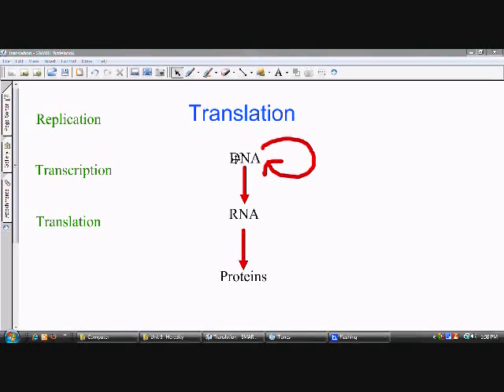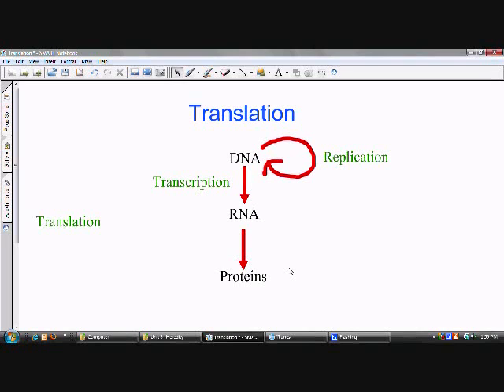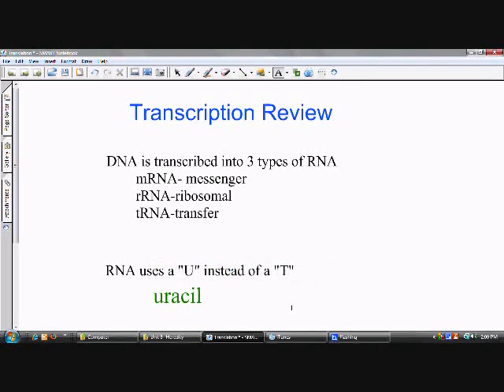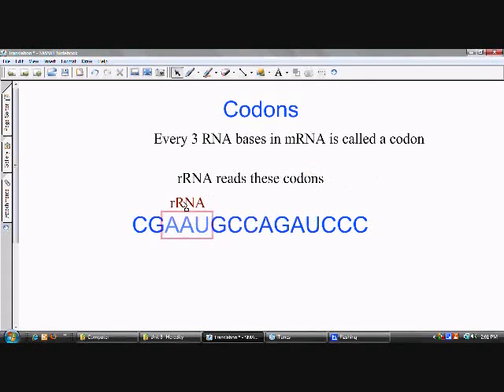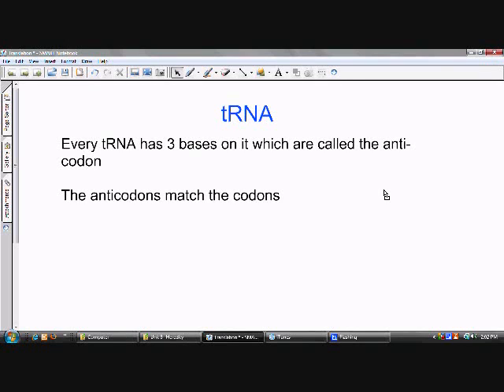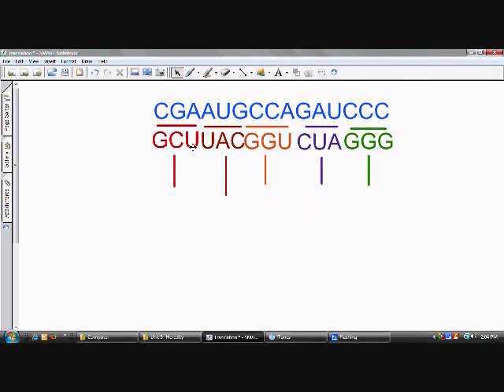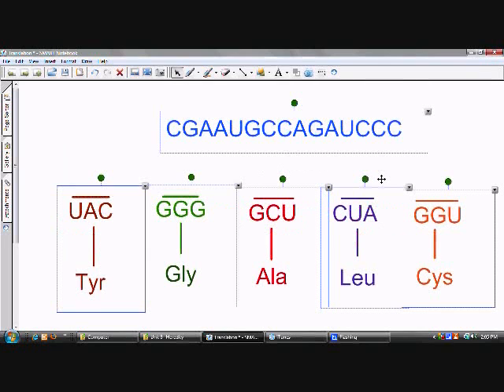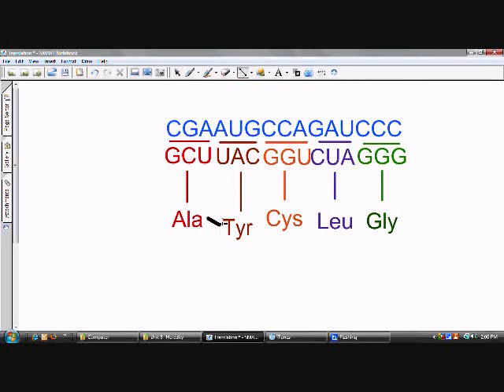Translation Pt1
Winters beings his GHS Biology class explanation of how mRNA is translated into protein